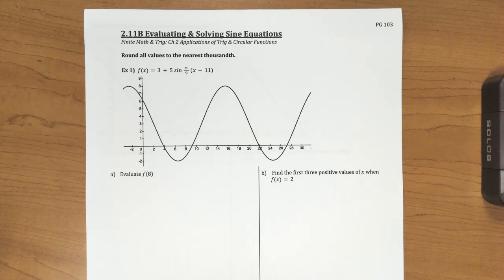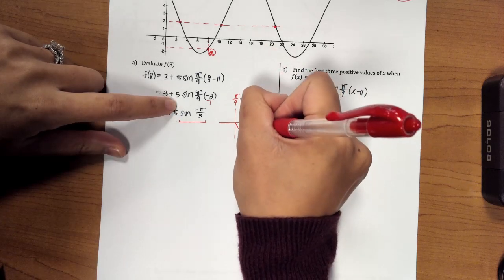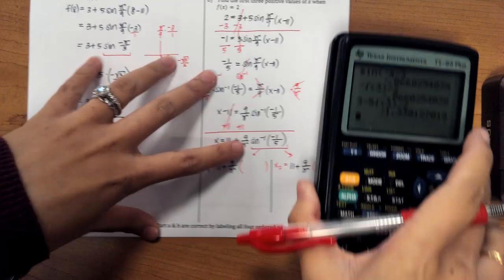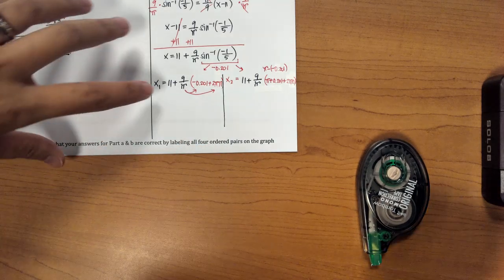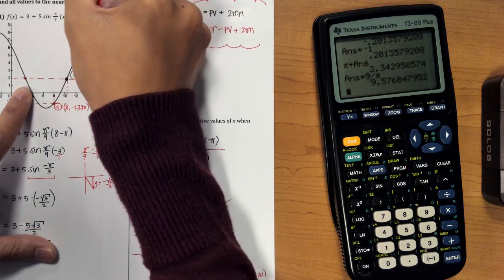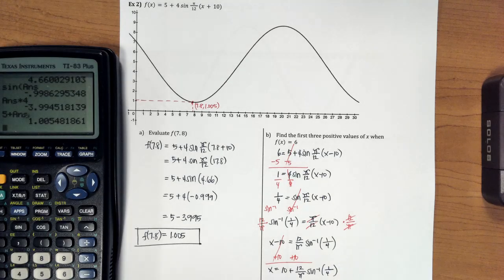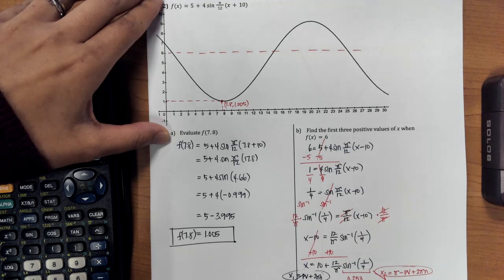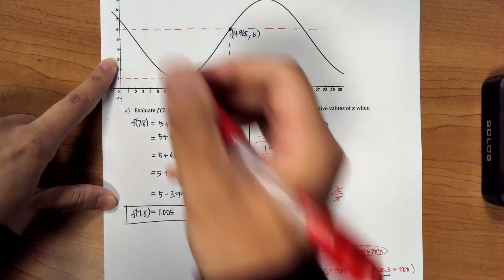2.11B Evaluating & Solving Sine Eq (finite 2024)